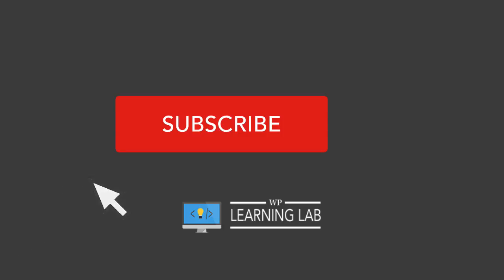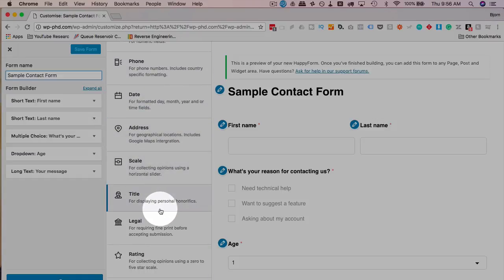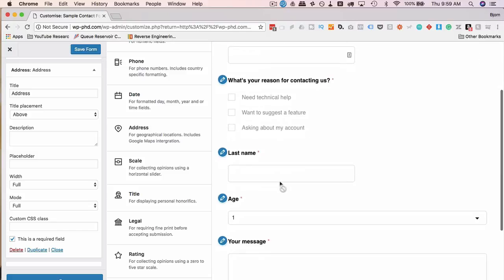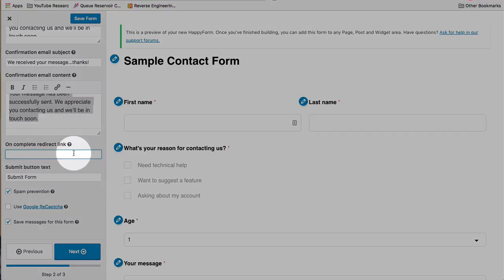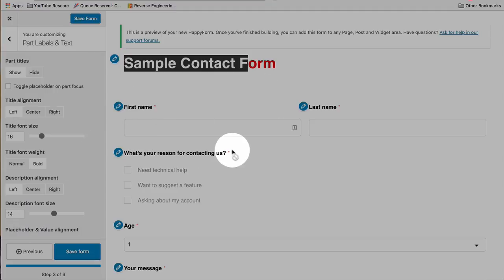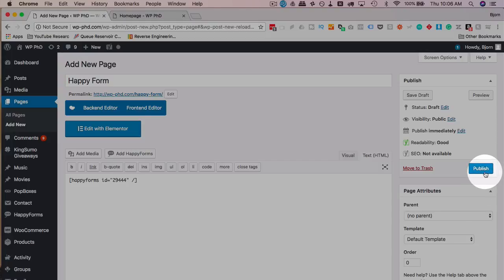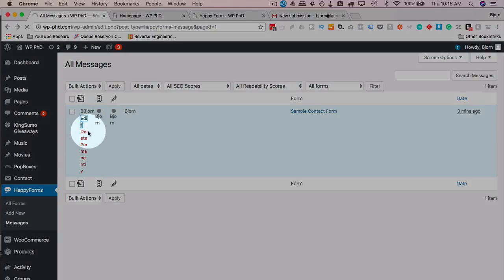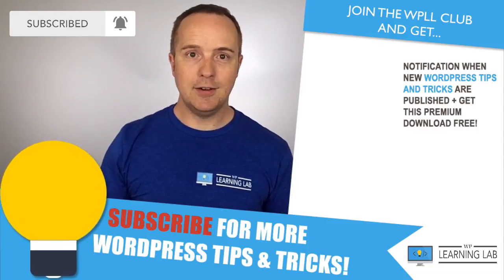HappyForms - Build WordPress Forms With This Drag And Drop Form Builder (includes Live Preview)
Happy Forms is a new form builder that features easy drag-and-drop form building, an intuitive interface and great looking styling out-of-the-box.  Since this is a new plugin, there are some kinks to work out and their dev team is working hard to iron out any problems that arise. If you're looking for a new form builder check out Happy Forms.

If you want to check out HappyForms for free go